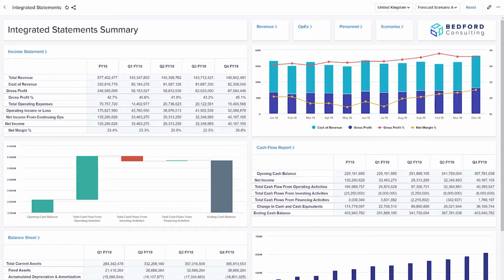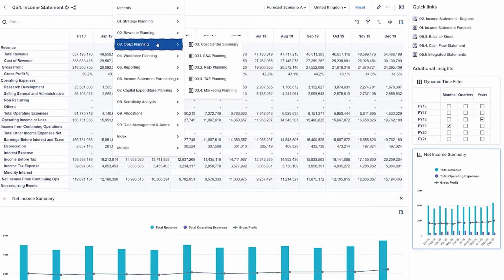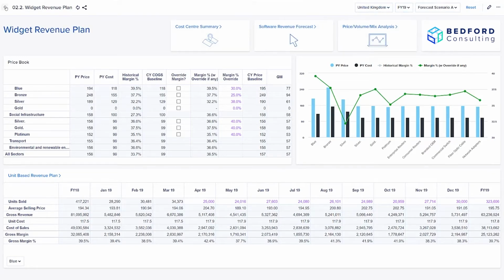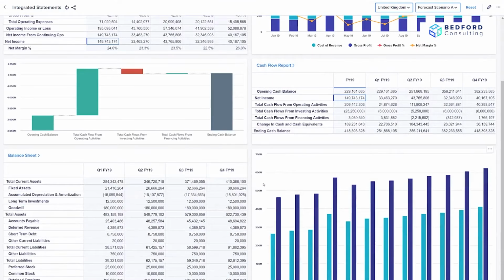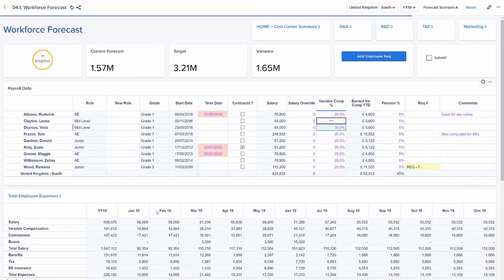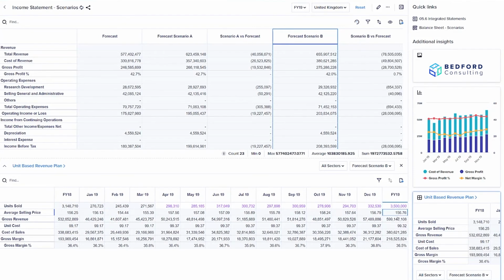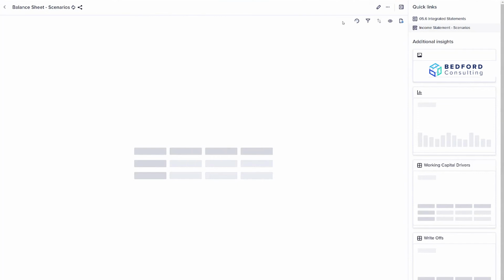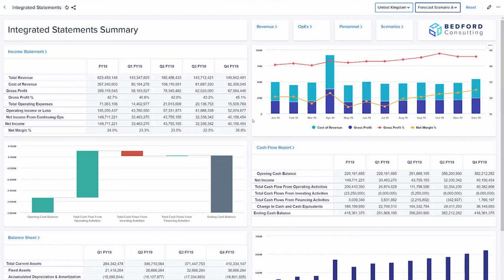Demo Video: Integrated Financial Statements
With Anaplan, you can deliver secure, on-demand access to reports, dashboards, and “what-if” analyses across plans, budgets, forecasts and actuals both on- and offline. Save significant time and feel empowered with connected plans and reports—in one complete system.